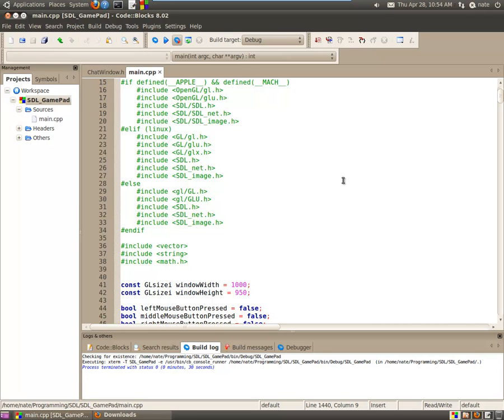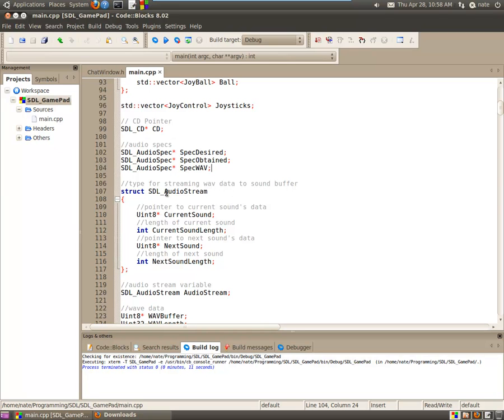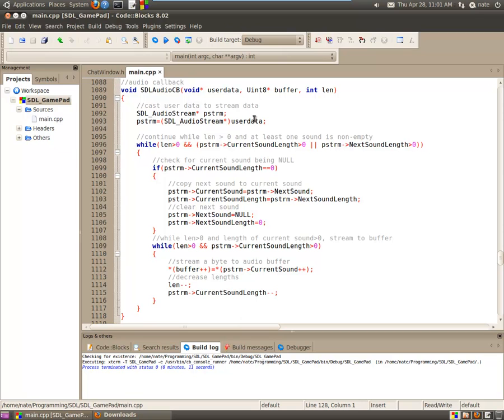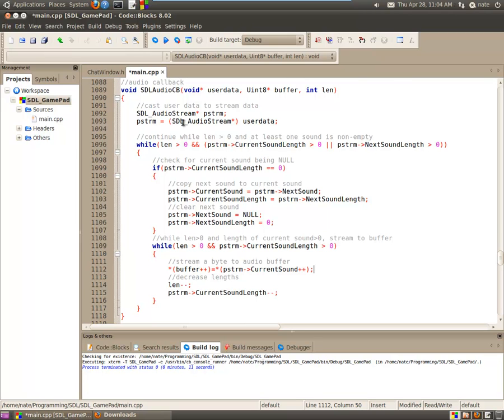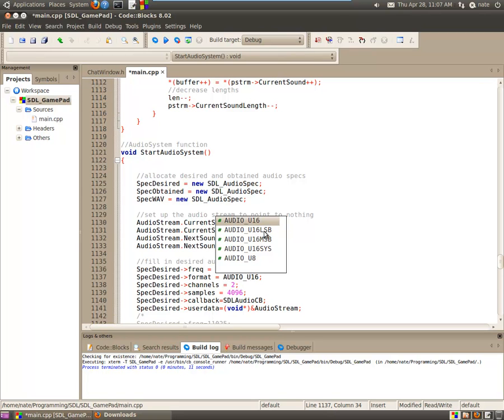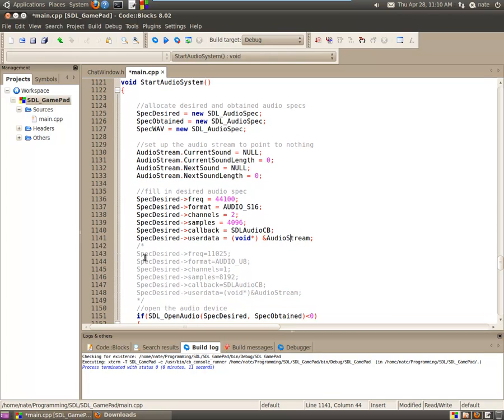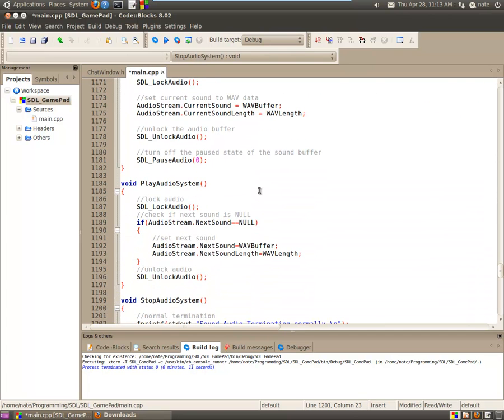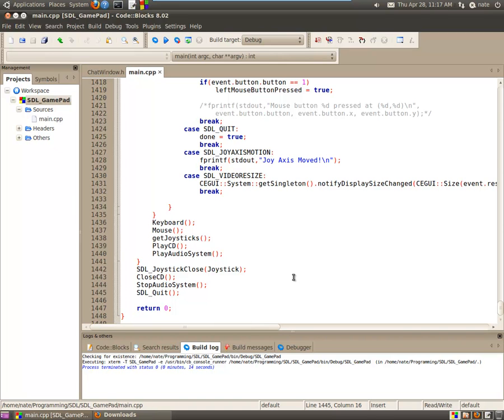SDL 18 SDLimage SD Audio